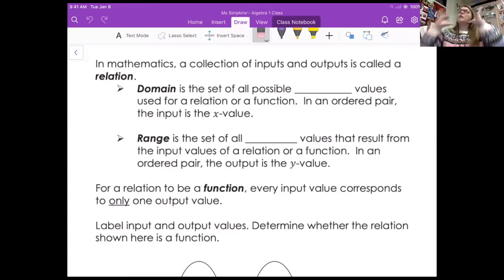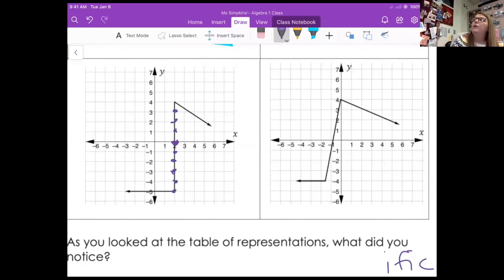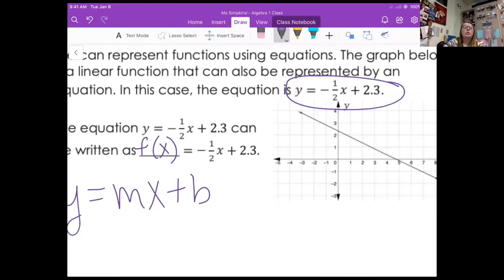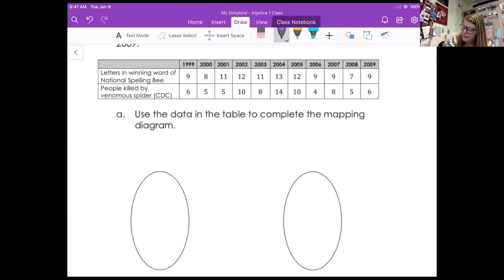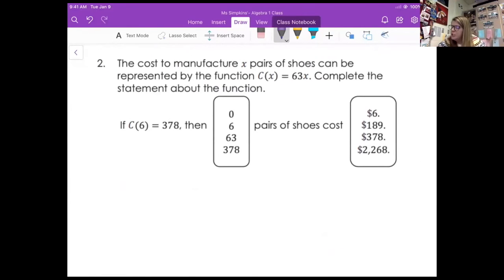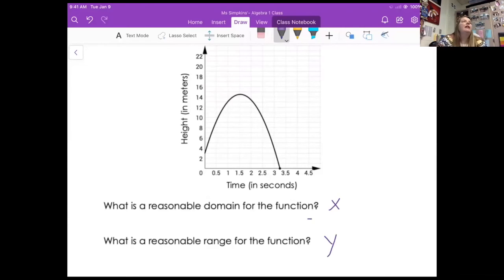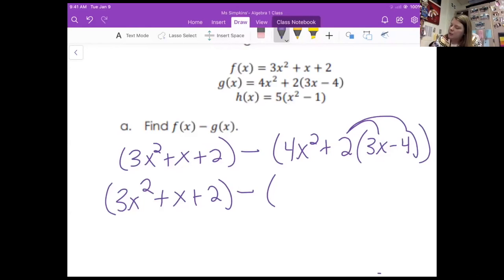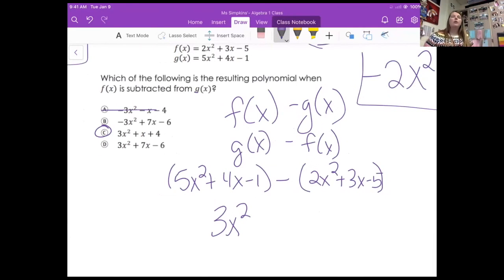Introduction to Functions Lesson